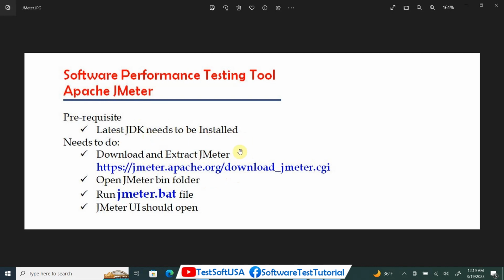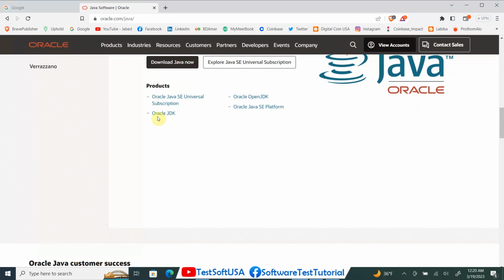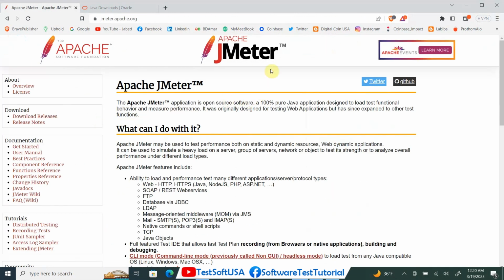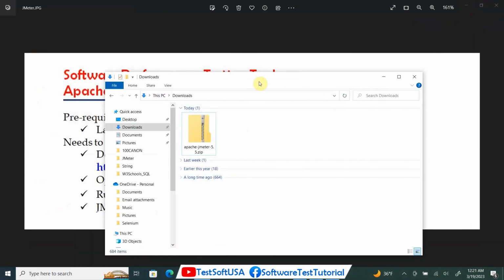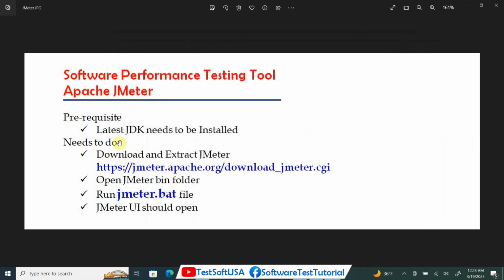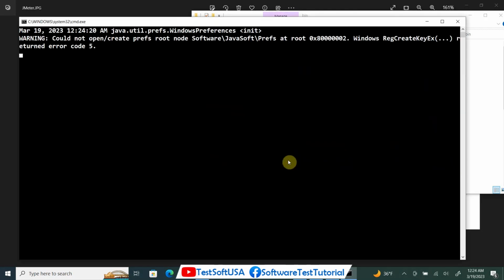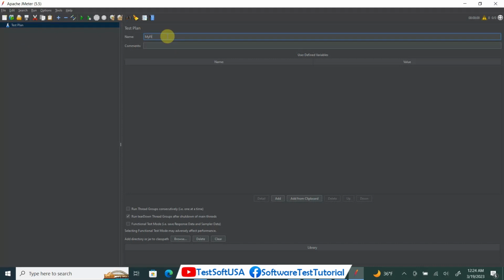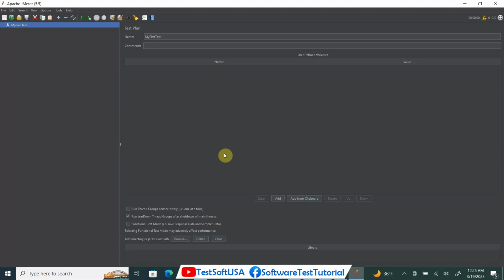How to install JMeter on Windows | TestSoftUSA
Apache JMeter is one of most popular and famous free open source Software Performance Testing tool. Apache JMeter is JAVA based tool which supports Groovy, Bean Shell and Java Script. Also you can record script using JMeter. This video will help you how to download and Install JMeter on Windows system.